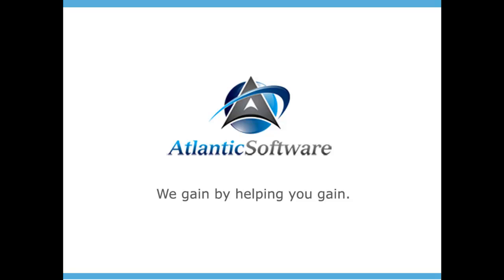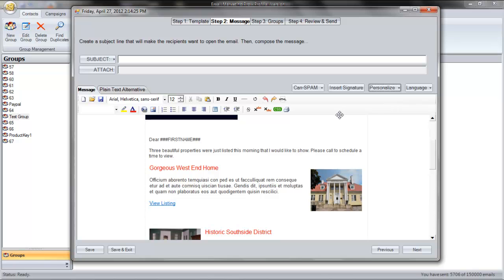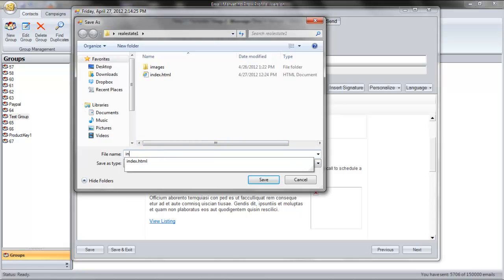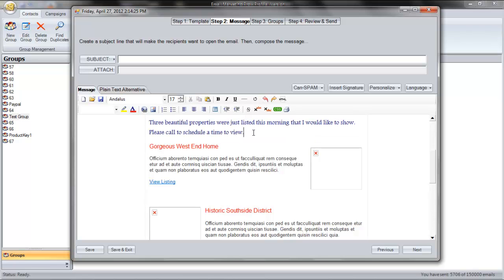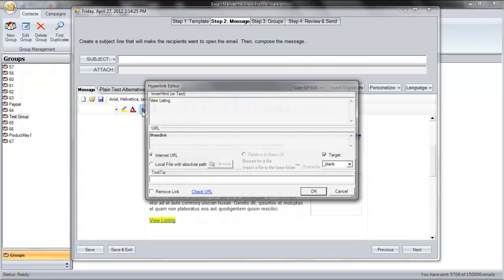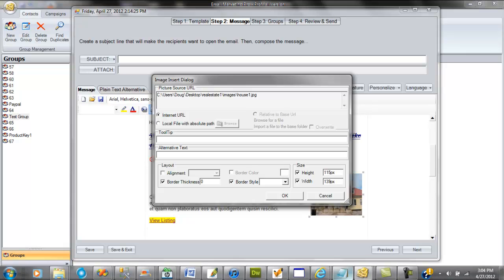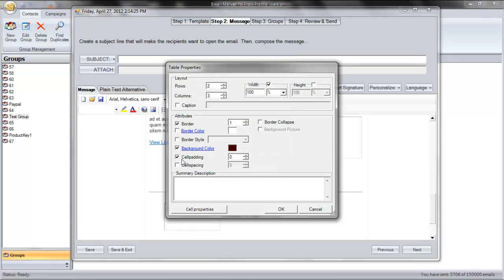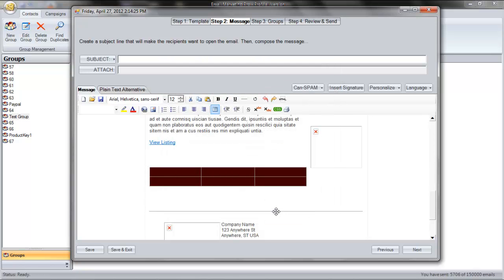Tutorial 7 - More About Message Editing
More specifics about using the message editor in Step 2 of the campaign wizard.